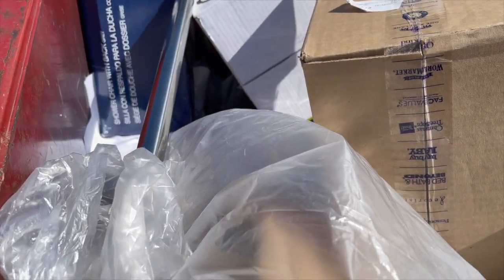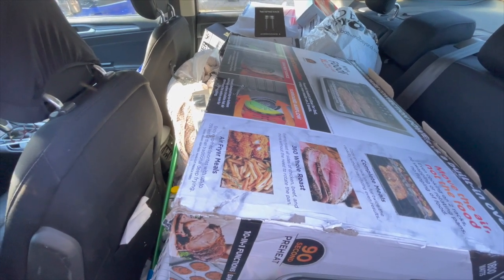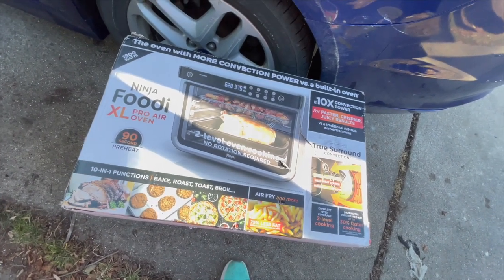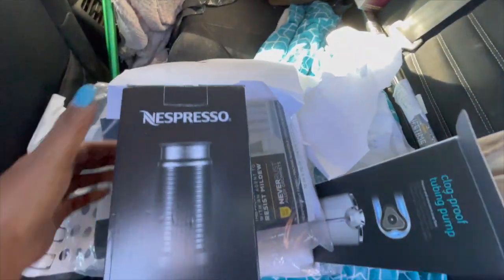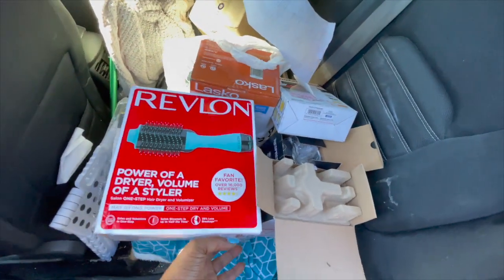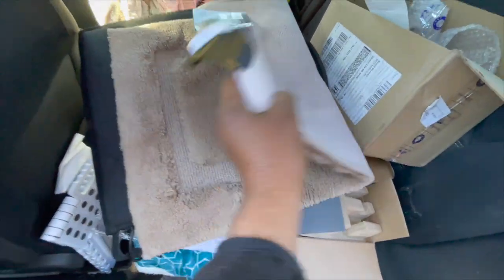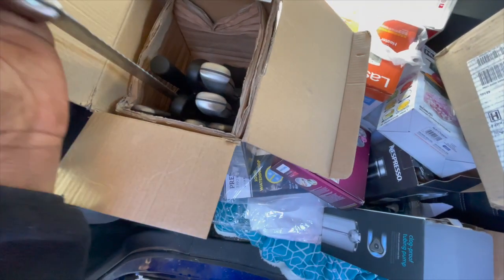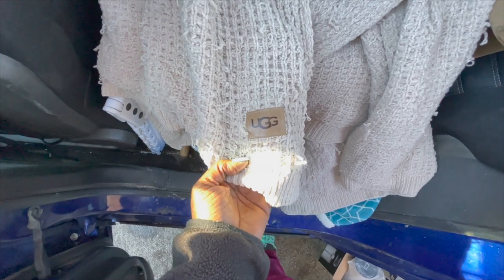DUMPSTER DIVING - I FINALLY HIT IT BIG AGAIN!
After months of not finding anything at Bed Bath & beyond , I finally found some awesome amazing things while dumpster diving there. One of my favorite was Ugg!